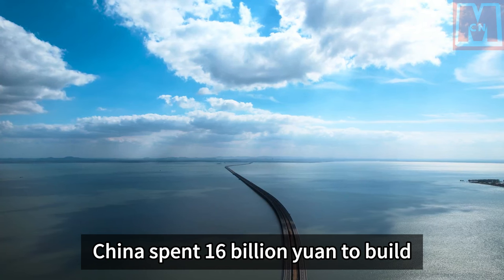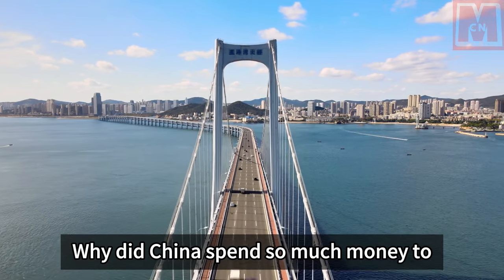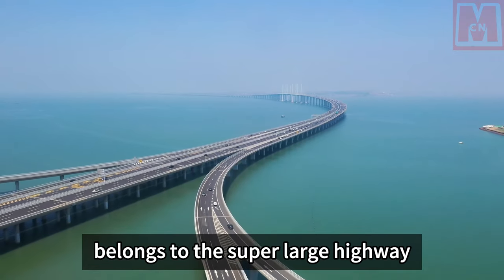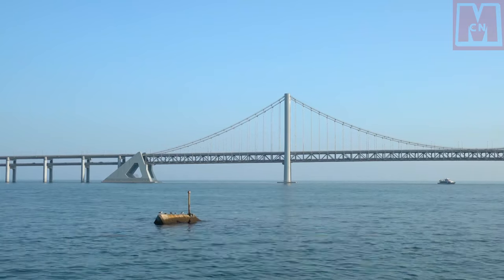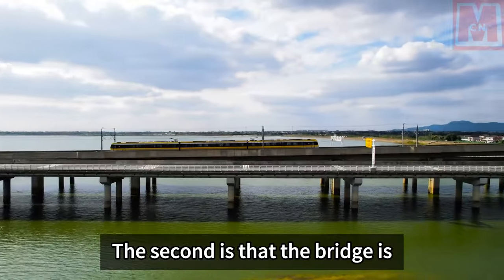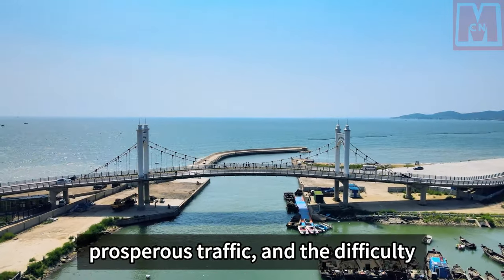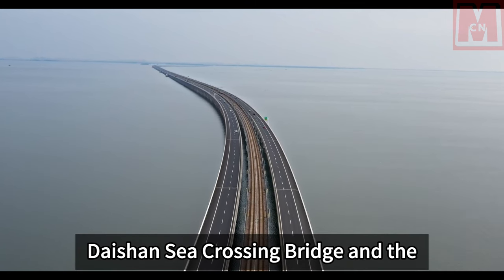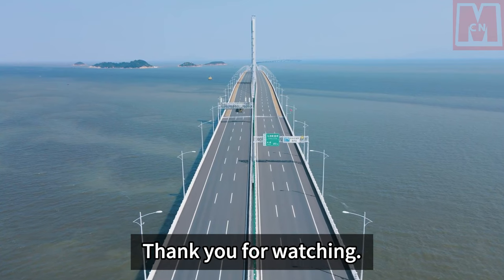The most expensive bridge in the history of Chinese construction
China has invested 16 billion yuan in constructing the most expensive crossing sea bridge in history, known as the China Zhoudai Cross Sea Bridge. This bridge, spanning a total length of 16 kilometers, connects the cities of Shanghai, Zhoushan, and Ningbo. Its construction took nearly four years to complete. With a cost of approximately 1 billion yuan per kilometer, it has earned the distinction of being the costliest crossing sea bridge in Chinese history.

The Zhoudai Bridge begins at the Yandun Interchange in the south, crosses the Huibieyang sea area, and terminates at the Shuanghe Interchange in the north. The overall length of the bridge is 28 kilometers, with the crossing sea section measuring 16 kilometers. The bridge deck consists of a four-lane expressway that allows for two-way traffic, designed to accommodate speeds of up to 100 kilometers per hour.

The total investment in this project amounts to approximately 16.3 billion yuan. It is classified as a super large highway cable-stayed cable bridge, spanning across the sea.

The opening of this super large crossing sea bridge has significant implications. It marks the end of Daishan's status as an isolated island, enabling 200,000 fishermen from Daishan Island to leave the island and connect with Zhoushan and the wider world. It provides a new means of transportation, both by land and sea, breaking the reliance on ferries for island fishermen. Moreover, as the final key component of the main channel project for Ningbo Zhoushan Port, it completes the last piece of the puzzle for the overall project's development.